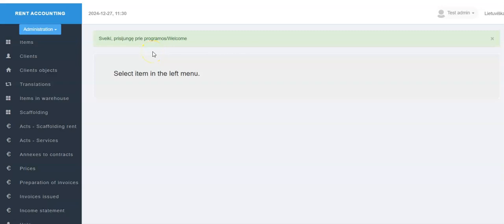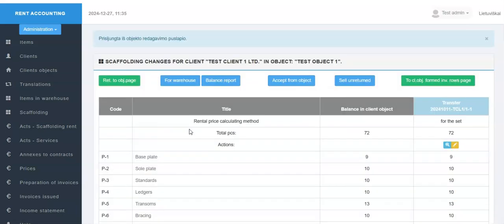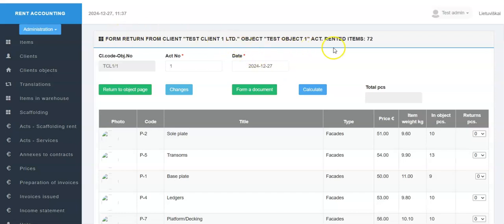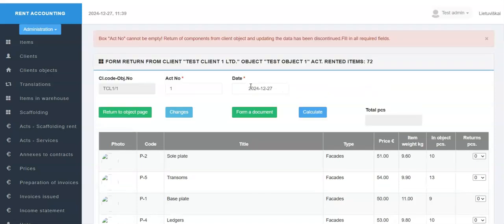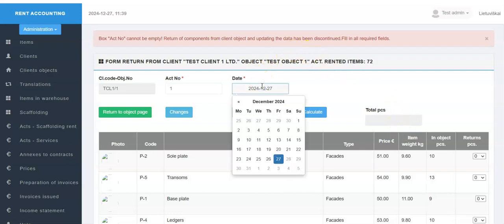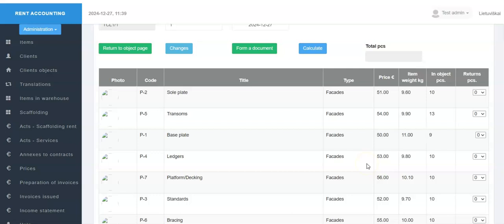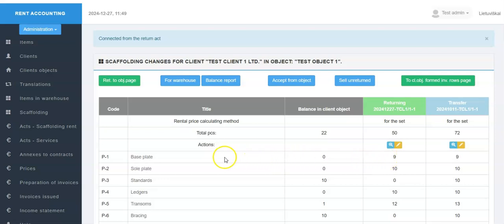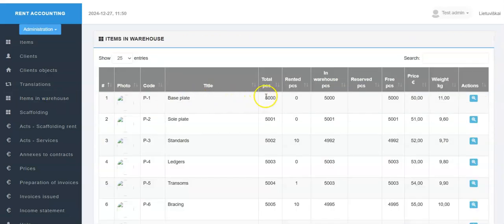Multilingual scaffolding rent software - 14. Scaffolding components returning from a client's object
Scaffolding components returning from a client's object